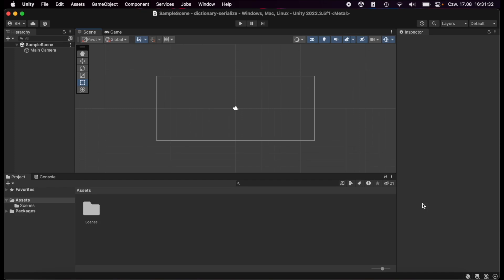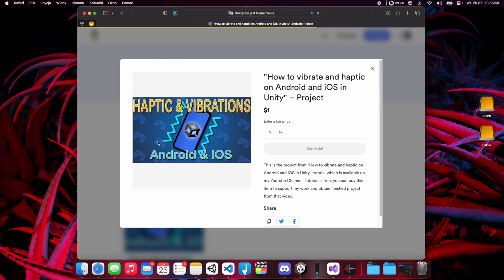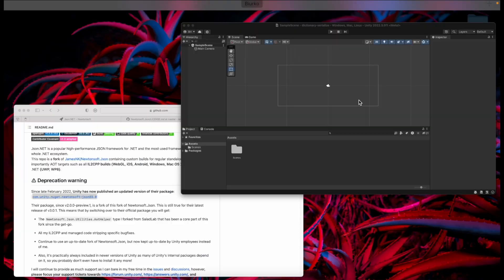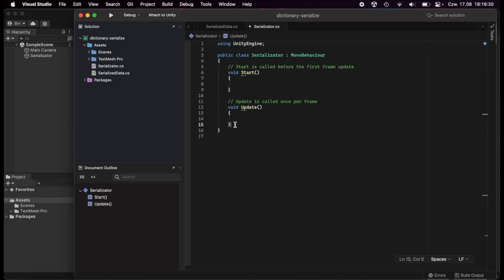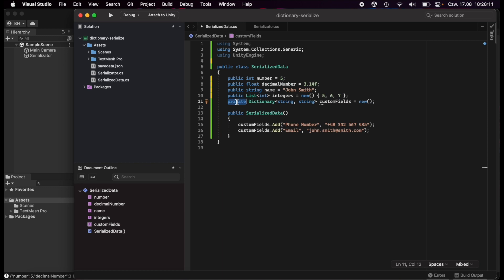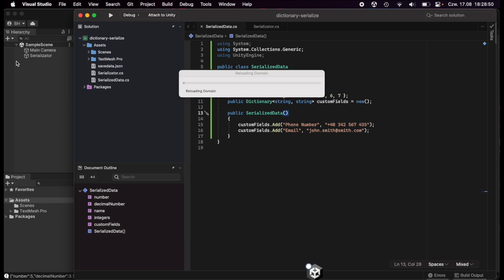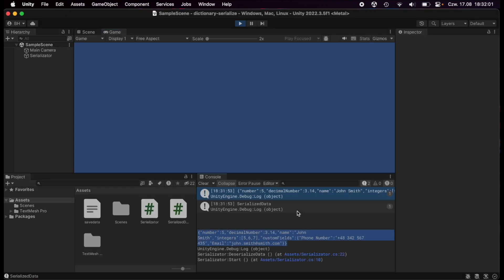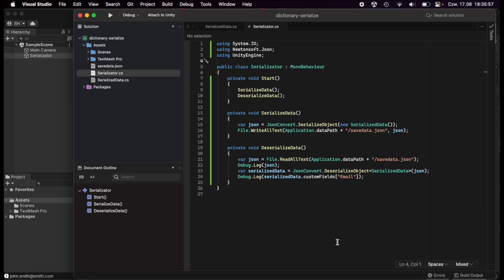Serialization of Values and Dictionaries in Unity | Json.NET Tutorial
Learn how to efficiently serialize values and dictionaries in Unity using Json.NET in this step-by-step video tutorial. Serialization is a crucial process for saving and loading data in your Unity projects, and Json.NET provides a powerful and flexible solution.

LINKS